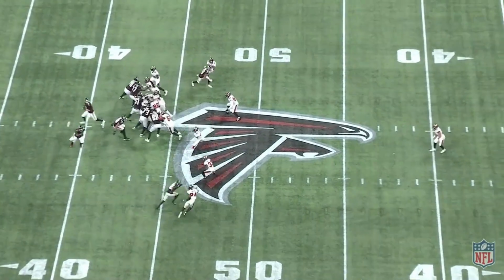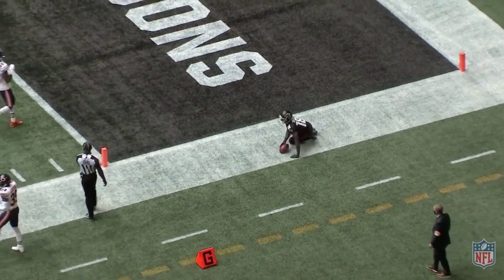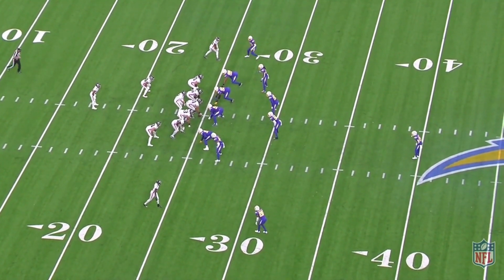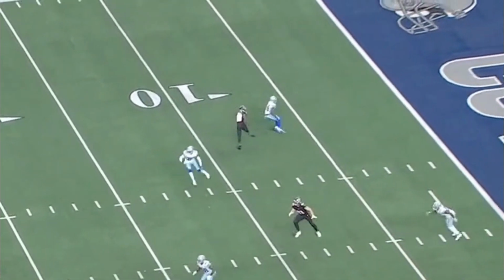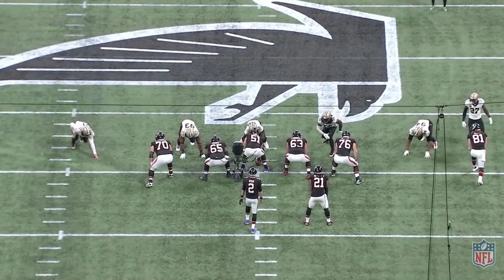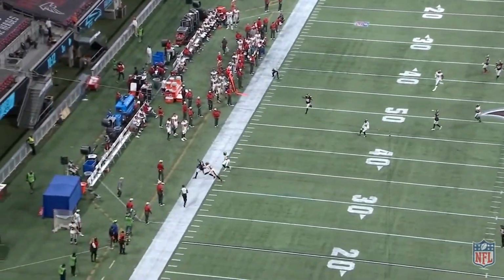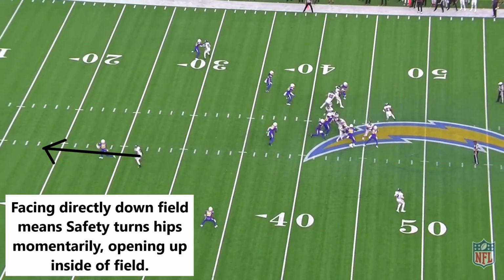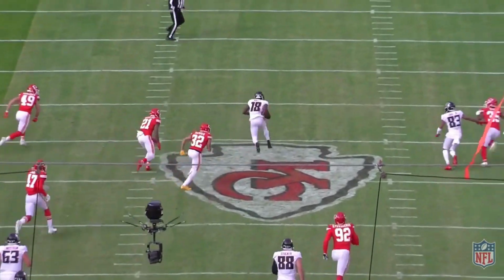TD4LC: Why Calvin Ridley is the most UNDERRATED Wide Receiver in the NFL